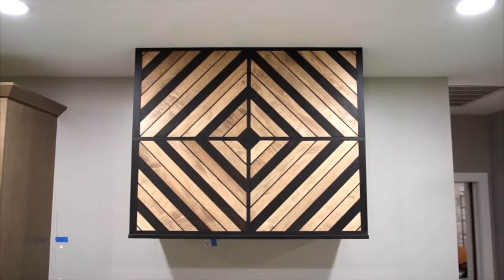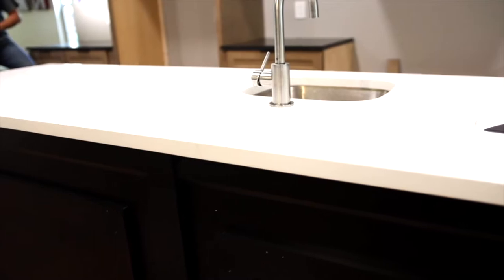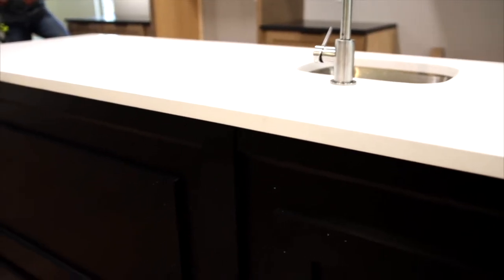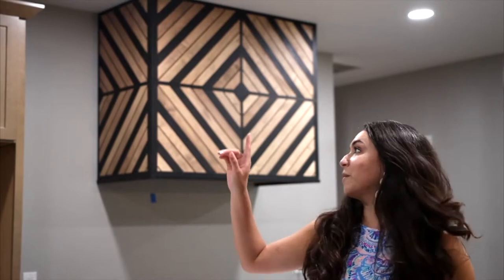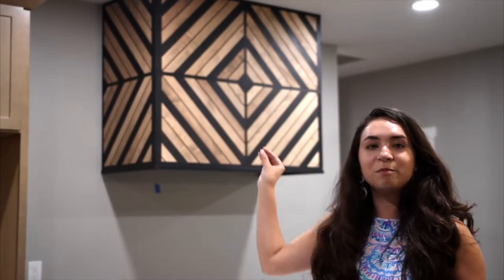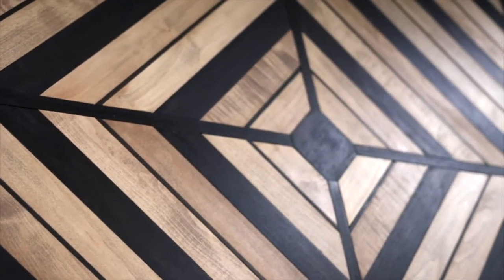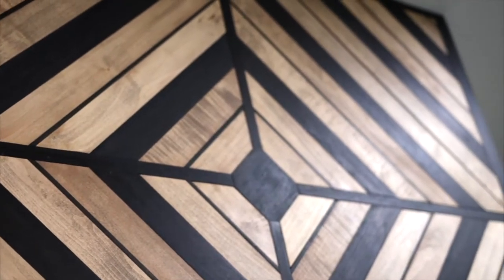Custom vent hood in Castroville kitchen remodel KM 99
The details in this kitchen are unmatched! Kudos to our amazing custom cabinet maker Mike Rocha for turning the client's vision into a reality with this stunning custom vent hood!